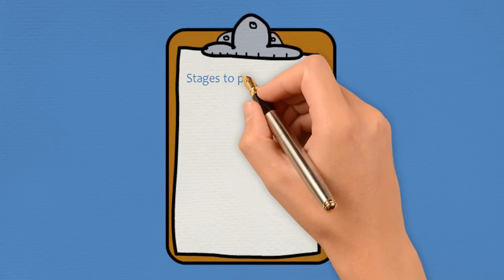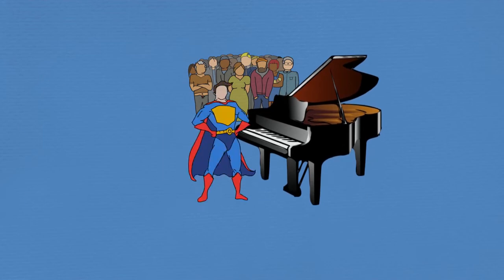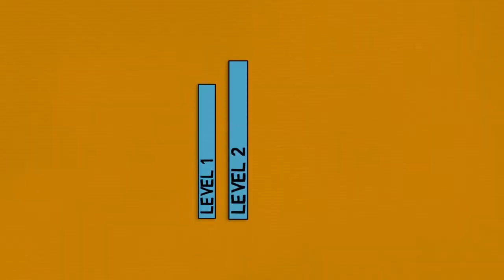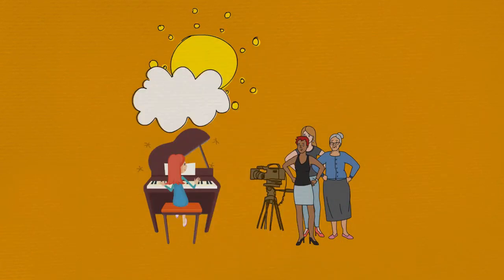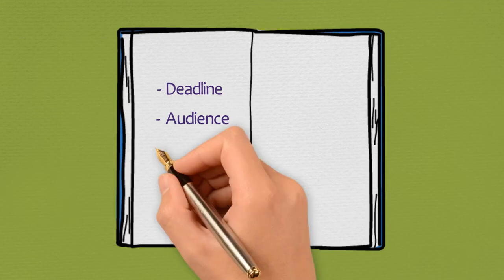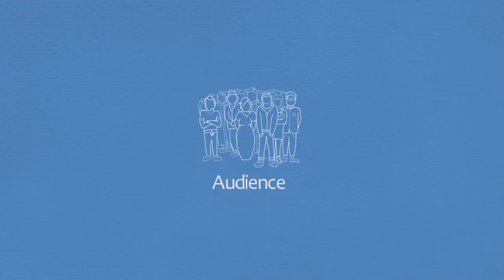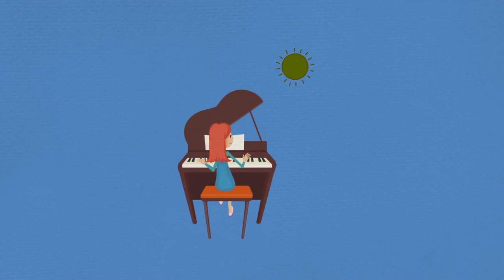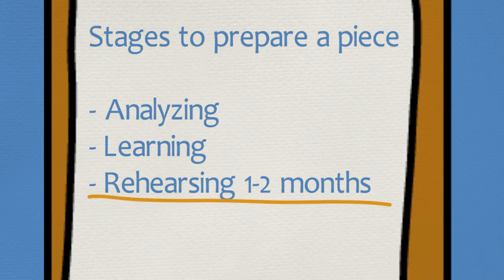PART I - How to Prepare for a Piano Performance - Overcome stage fright